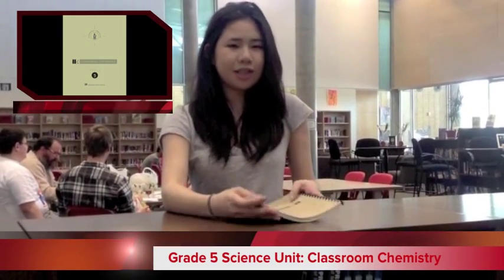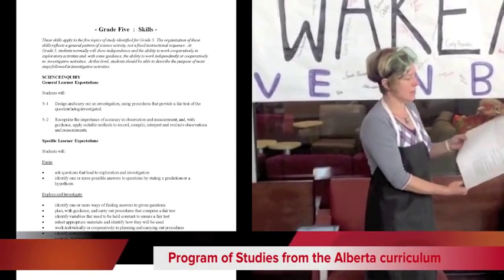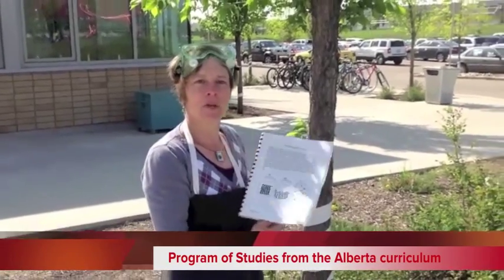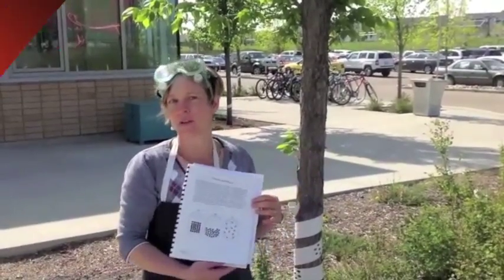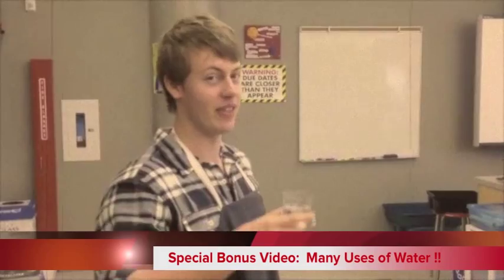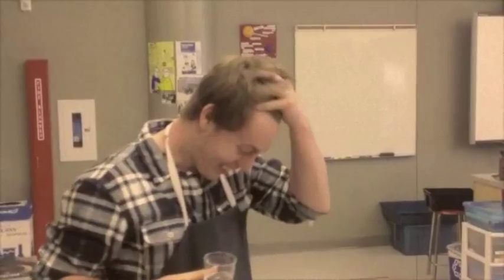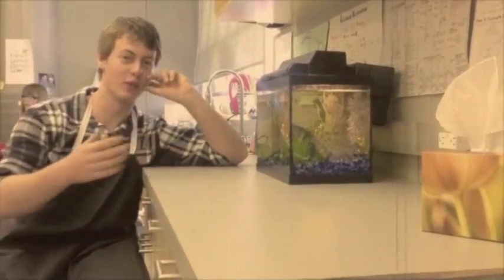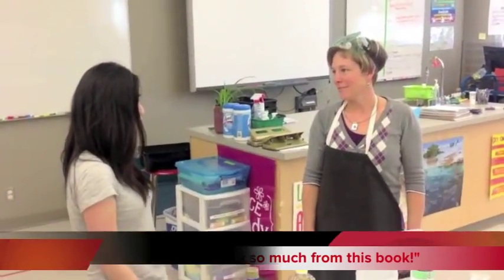Science Unit - Grade 5 - Classroom Chemistry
Science Units - Grade 5

Each Science Unit contains background information, lessons and time-saving reproducible student masters. All of the activities address the specific learner expectations of the Alberta Elementary Science Curriculum. Each unit also provides a glossary of  terms, and a bibliography.

Also available in French.